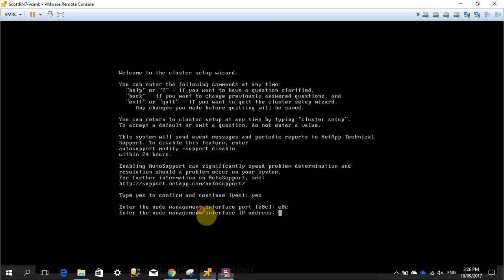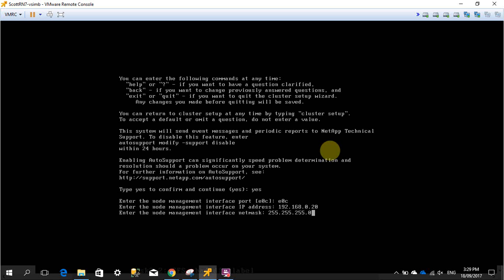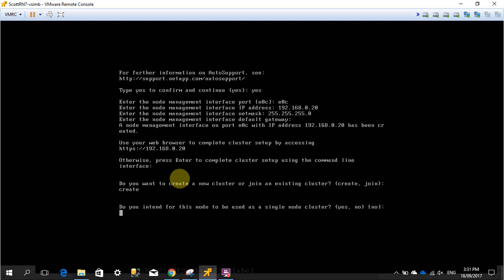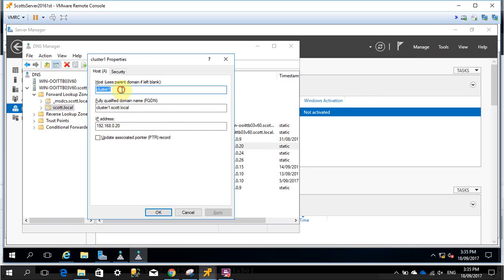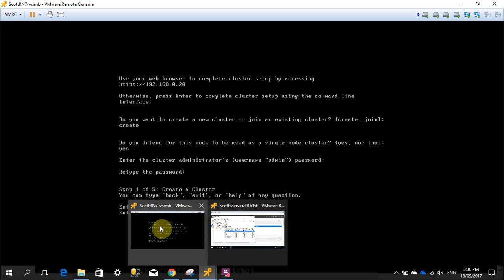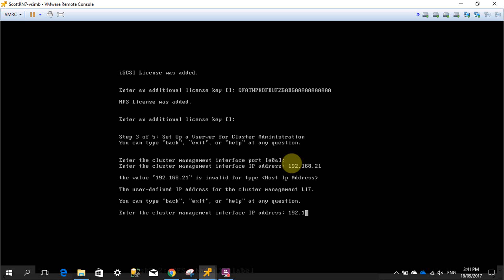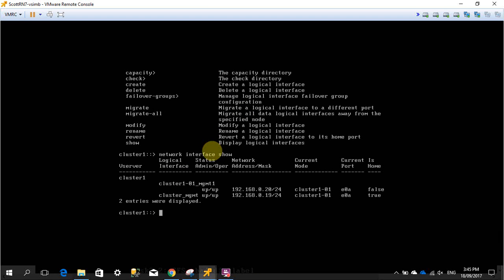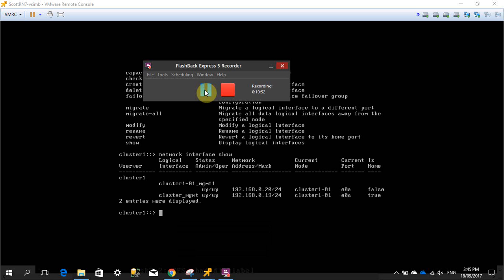Vsim configuration and issues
In this video I go over on how to basically set up a single node cluster for a Netapp vsim and the problems I had with the first vsim machine I had.

Note: due to time constraints and not having editing software I was unable to take out where I stuffed up.